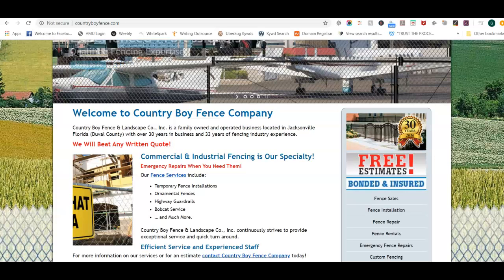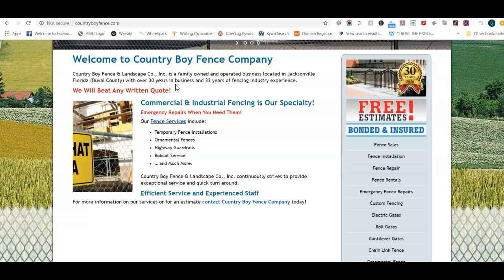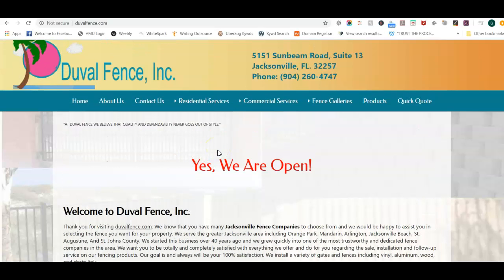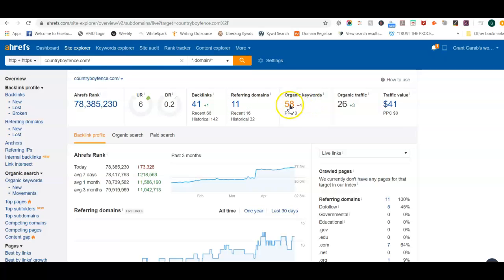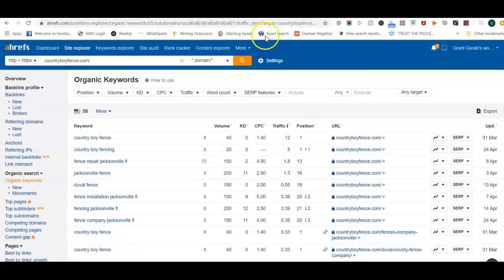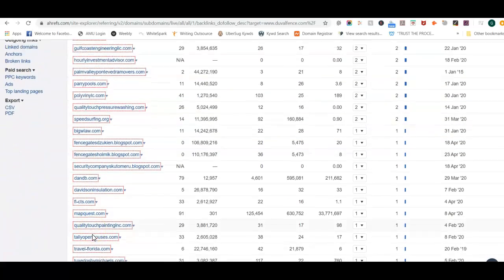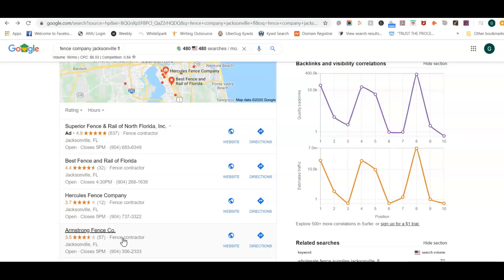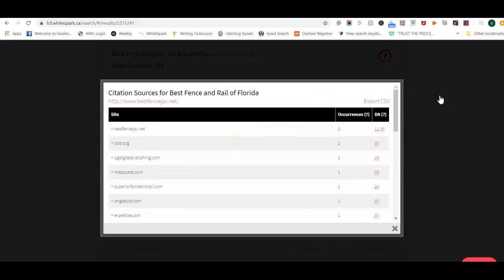Country Boy Fence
BLU Digital Solutions shows Country Boy Fence how to compete with their competitors using content, backlinks, and citations.